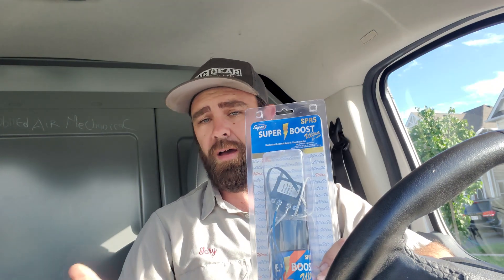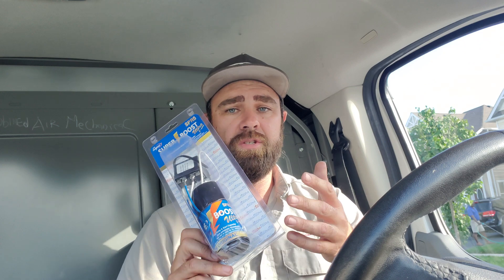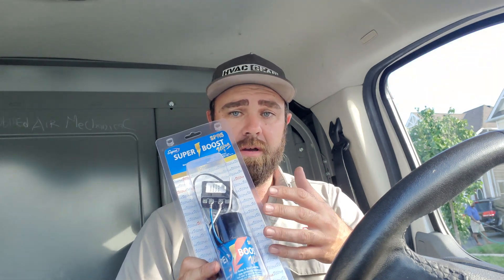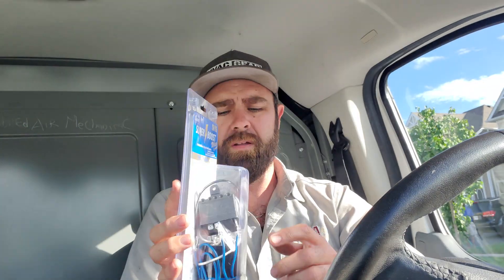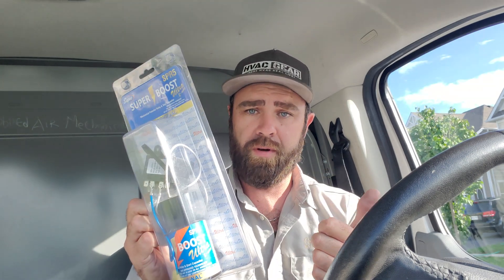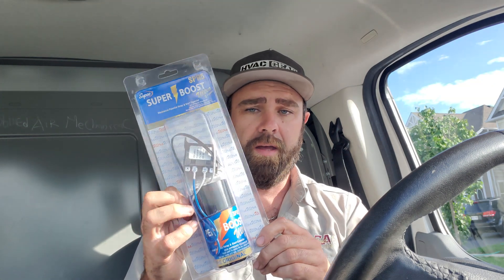Compressor Hard Start Education With The Supco SPR5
Compressor hard starts are somewhat polarizing within the HVAC industry.  A little education may help with that.  In this video we cover the Supco SPR5 and some hard start education that may help with understanding compressor hard starts a little better.